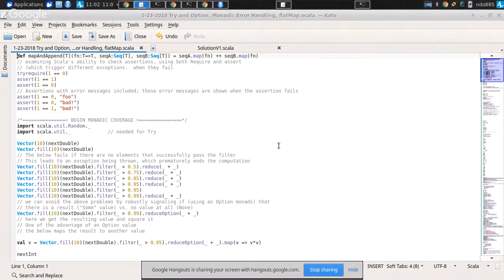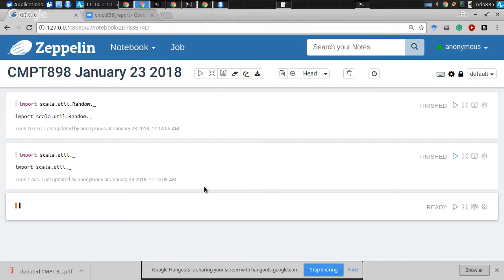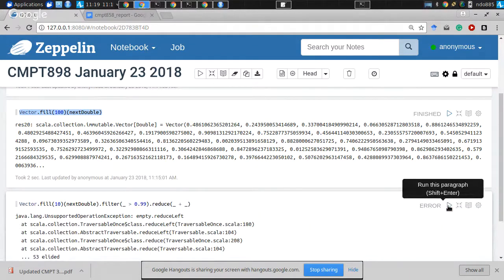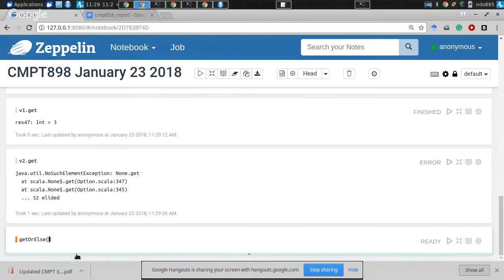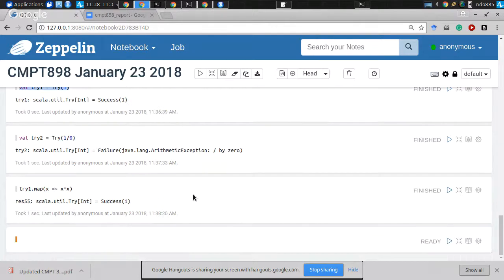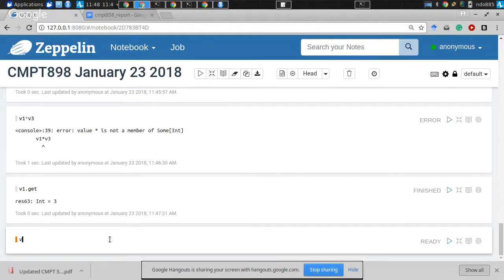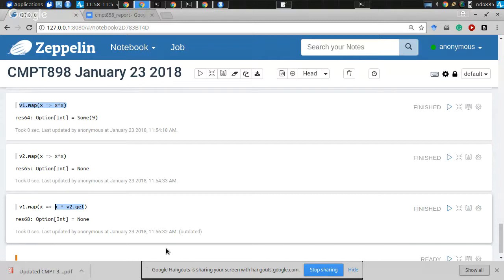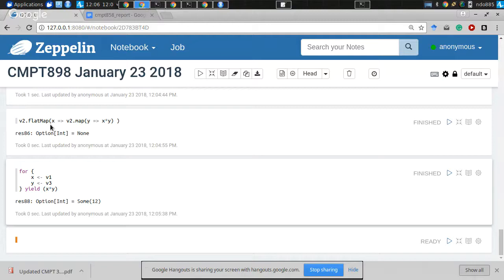CMPT 898 1-23-2018 Try and Option, Monadic Error Handling